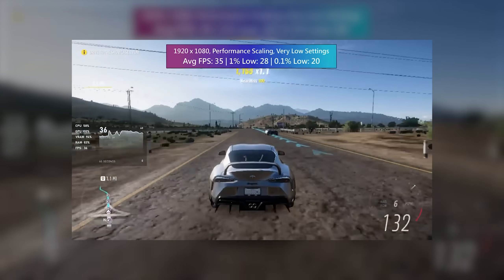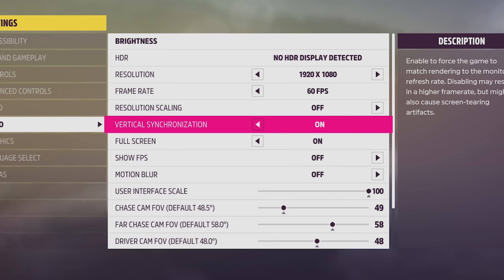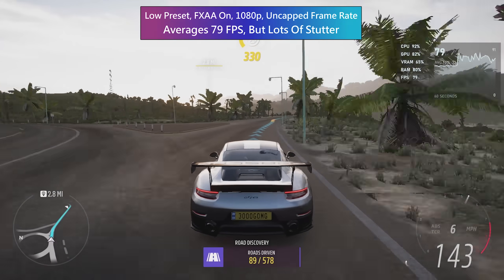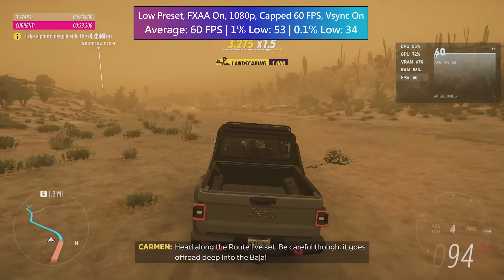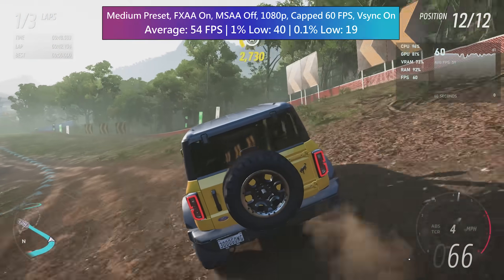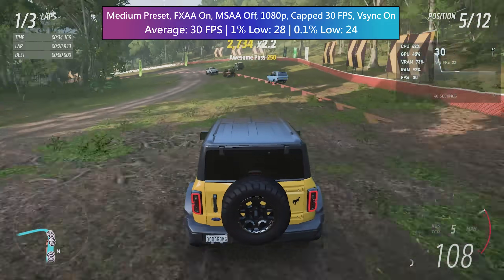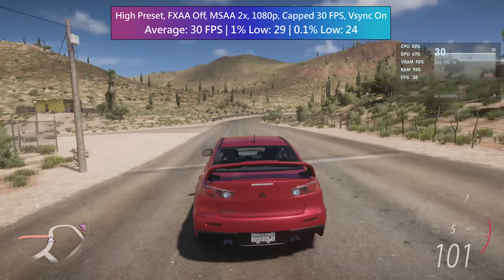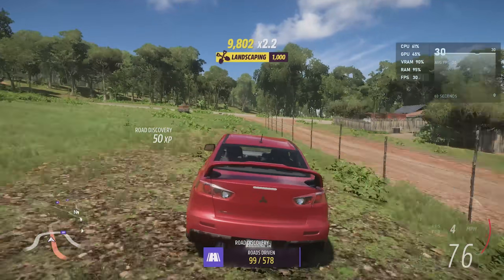The Forza Horizon 5 "Minimum System Requirements" - Are They Enough For 60 FPS?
In the last video we looked at how the Athlon 3000G and integrated graphics handled Forza Horizon 5. Today we're seeing how the developer stated "minimum system requirements" hold up when playing this open world racer.

Can we hit 60FPS, and how high can we turn the settings up to achieve a solid 30FPS? Let's find out!